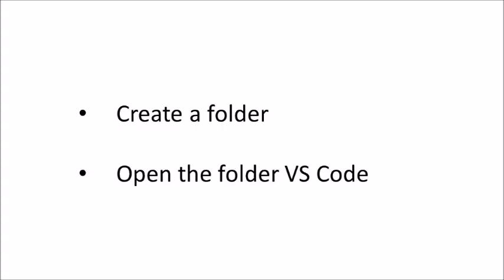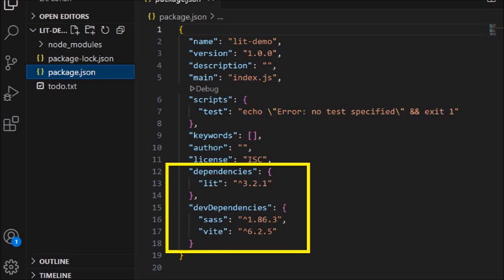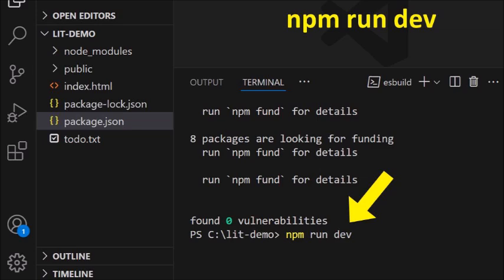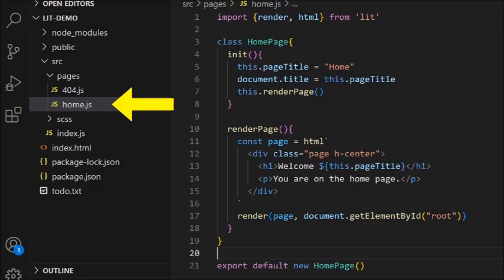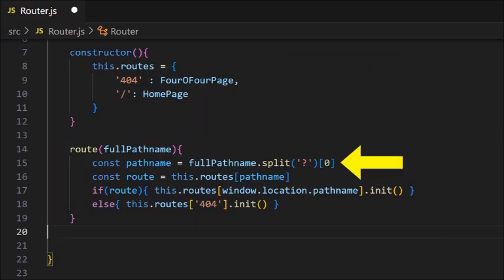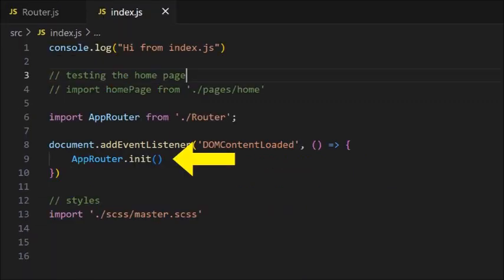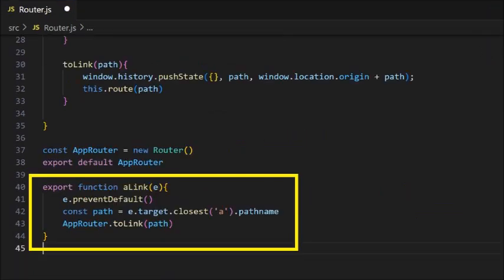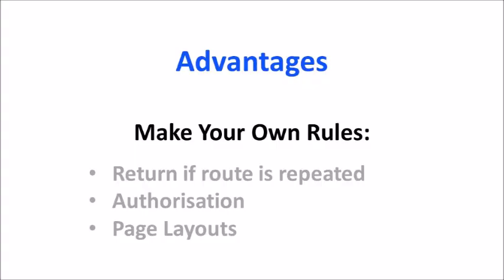Lit/Vite Router | From Scratch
A guide to become a website developer.